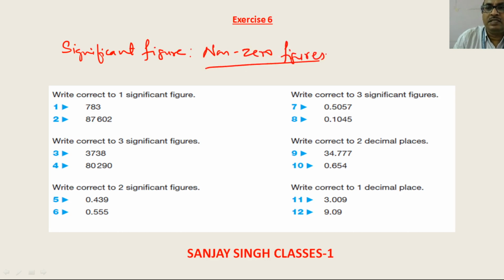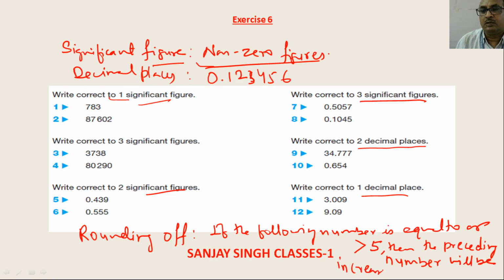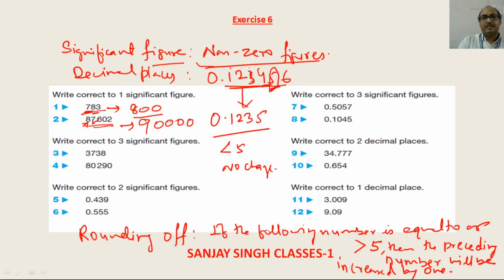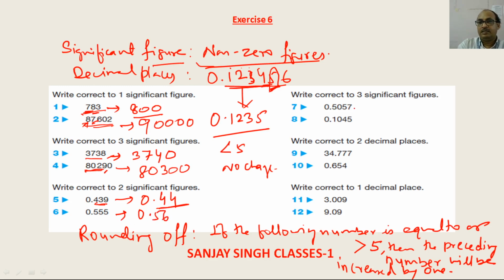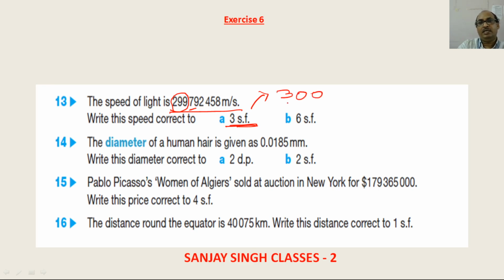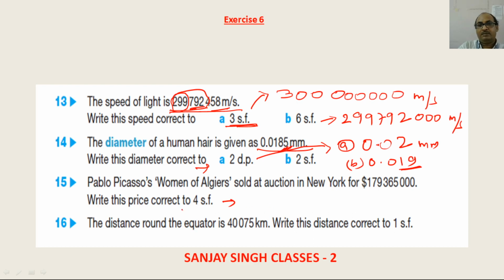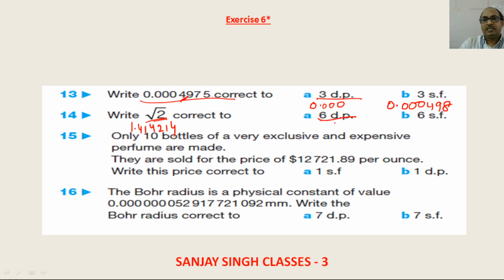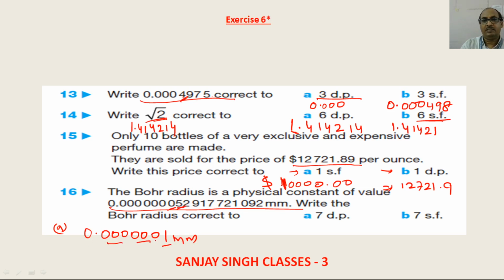Significant Figures - IGCSE Grade - 8 - Exercise 6 and 6 Star